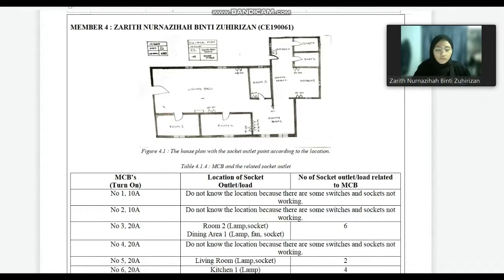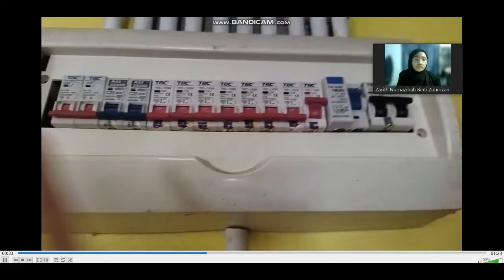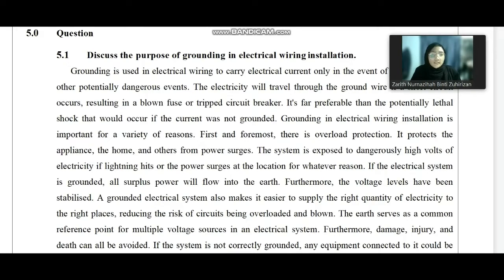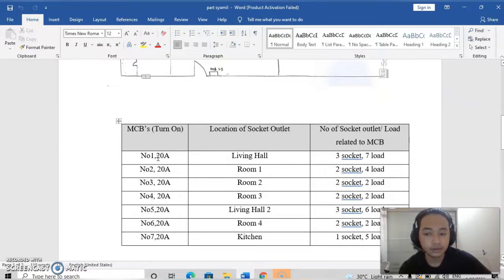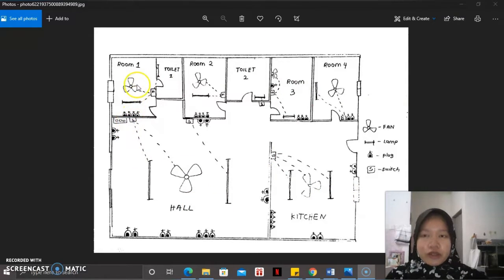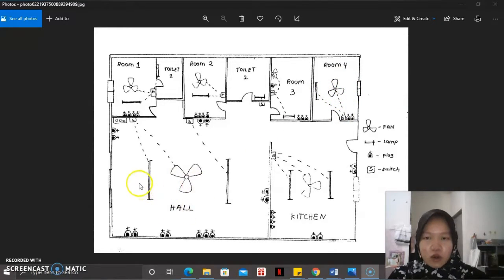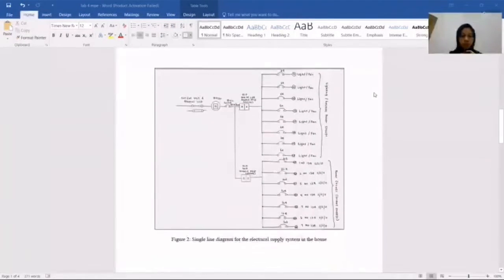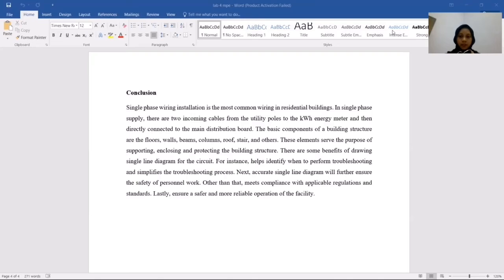MPE Lab4 S5G11